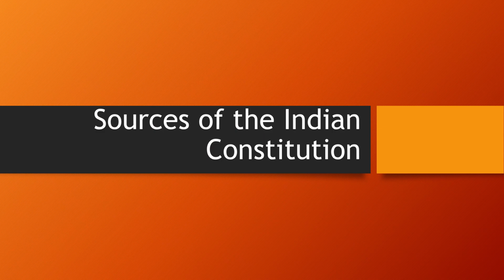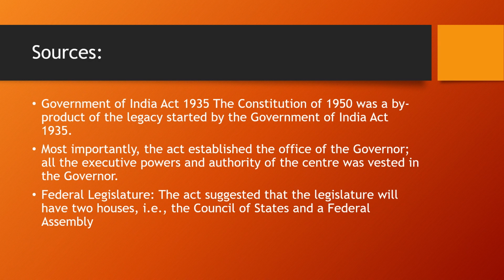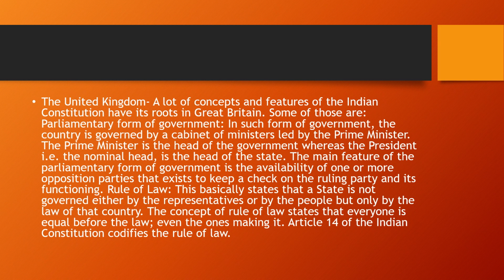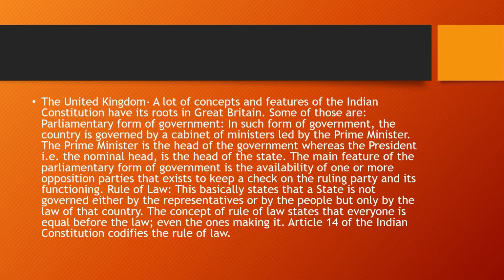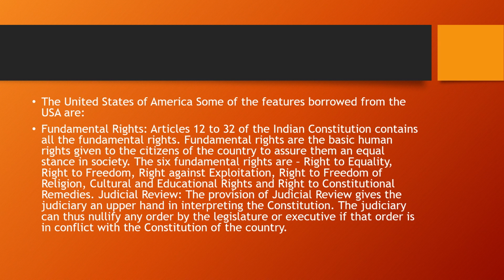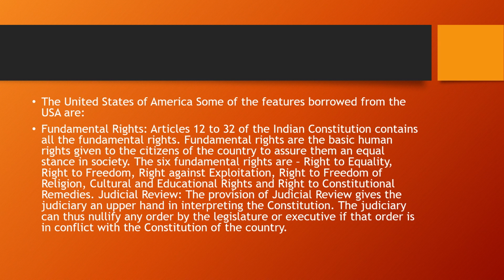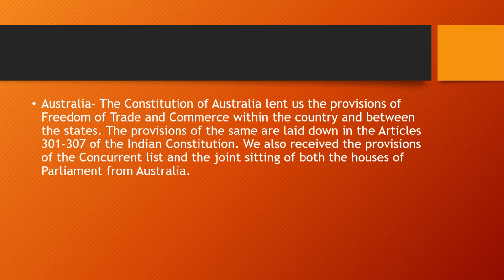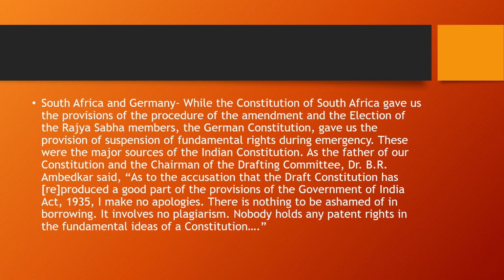ILLB4401 Sources of the Indian Constitution